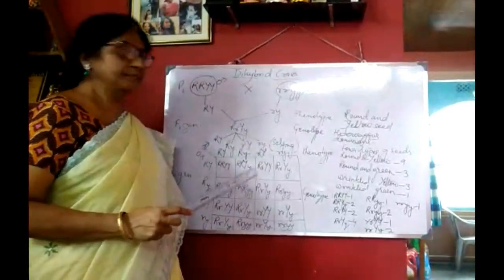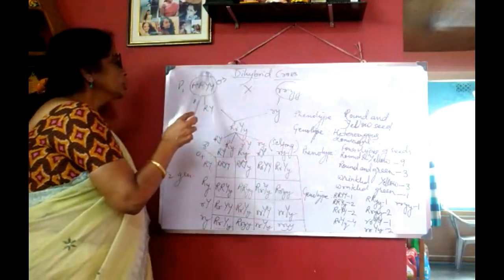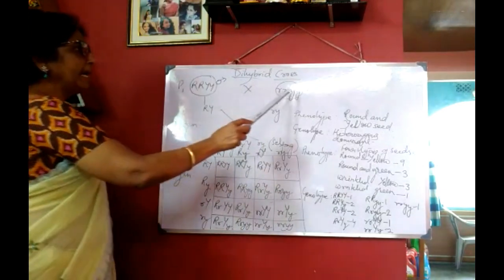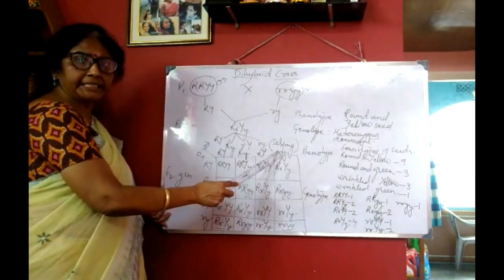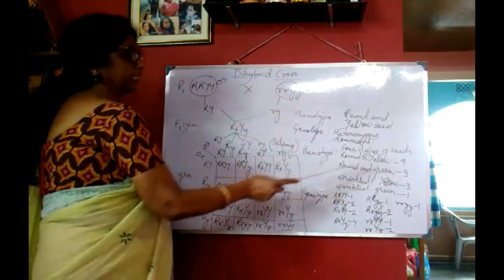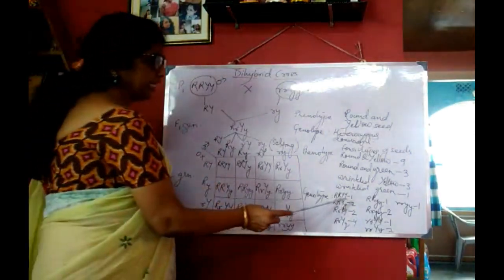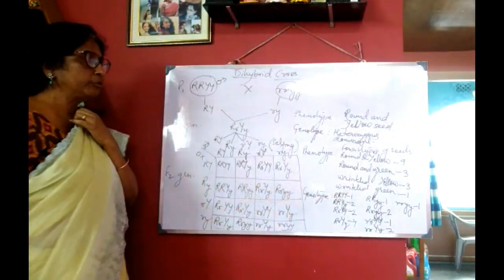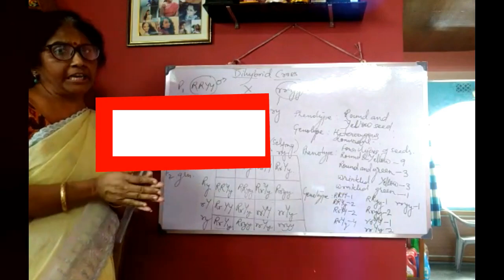Biology (X) Genetics - Dihybrid Cross by S. Chakraborty